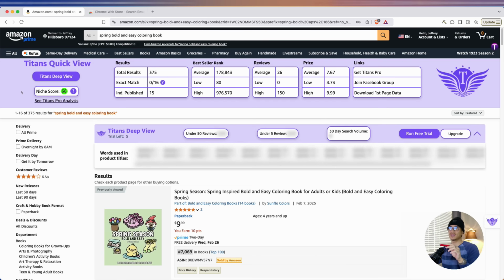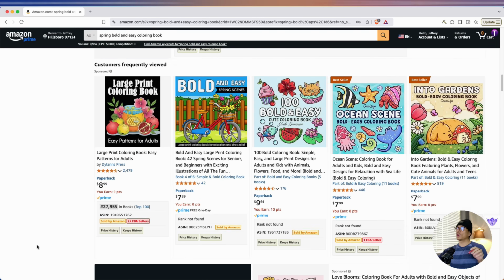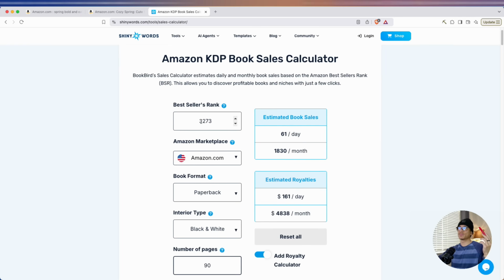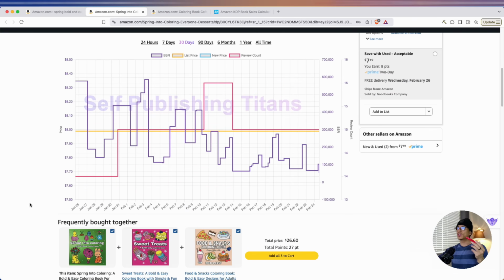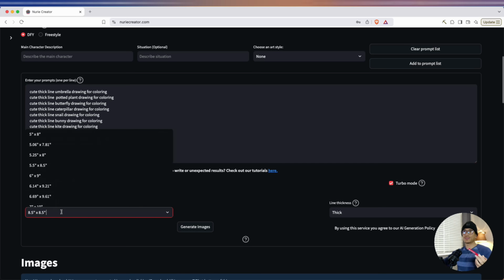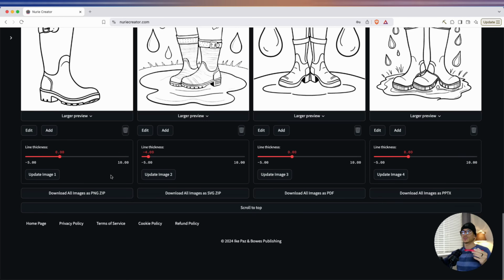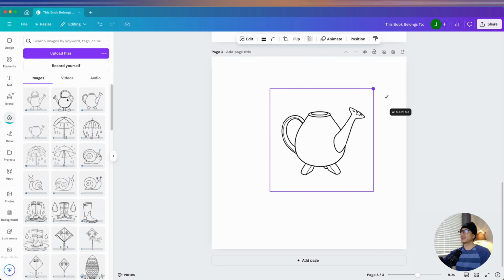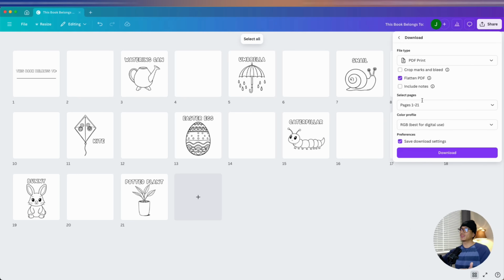This KDP Coloring Book Makes $161 PER DAY… Here’s How (Copy This Tutorial)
If you’ve ever thought about making money online but felt overwhelmed by all the options, this might just be the easiest way to start. We’re talking about coloring books. Yeah, simple, bold, and easy-to-make books that people are literally searching for right now. And here’s the kicker, one seller is making almost $5,000 a month from a single book in this niche. That’s $161 a day passively. Insane, right?

And look, I get it. The whole Amazon KDP thing can seem complicated at first, but this? This is plug-and-play simple. No writing. No special skills. Just a few smart moves and I’m about to show you exactly what those are.
We’re diving into the Spring Bold and Easy Coloring Book niche, which I actually mentioned in Part 2 of my Bold and Easy Coloring Books series (if you caught that, you’re already ahead of the game). Right now, people are actively searching for these books because, well, it’s spring, everything’s in full bloom, and competition is still shockingly low.

So here’s the plan: I’ll walk you through real-life bestsellers, break down what makes them so successful (some of it might surprise you), and then? I’ll show you how to create your own in the simplest way possible, no second-guessing, no overcomplicating. Just follow along and get it done.

TIME STAMPS ///
00:00 Intro
00:27 The Niche
01:10 KDP Royalty Roadmap
02:01 Niche Overview
03:07 3 Specific Things
03:50 Niche Analysis
04:54 Example
05:52 A+ Content to Showcase Interiors
06:45 Sales Potential
07:55 Example
08:15 Book Royalty Breakdown
09:20 Interior Creation
10:20 Art Styles
11:31 Generate Images
12:33 Line Changer
13:20 Building Interior
14:14 Being Bougie
15:02 Uploading Images
16:27 The Process
17:41 Thanks For Watching!